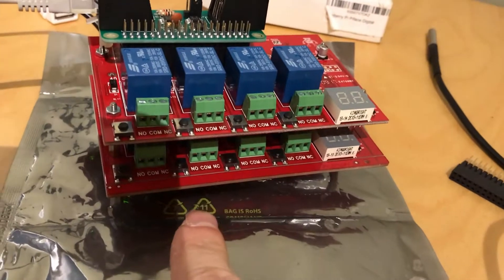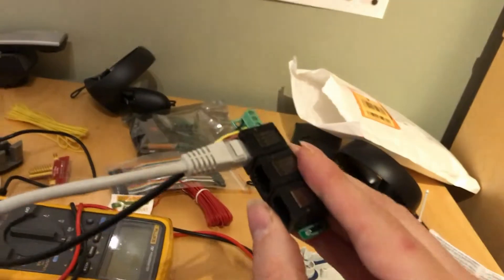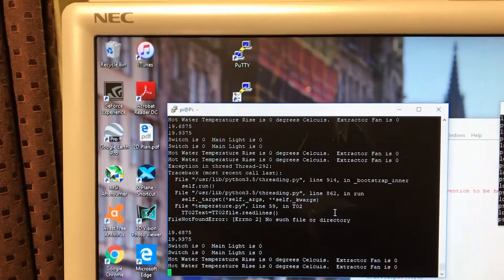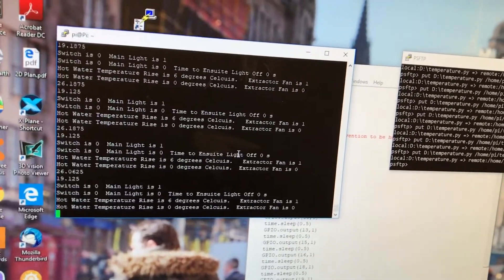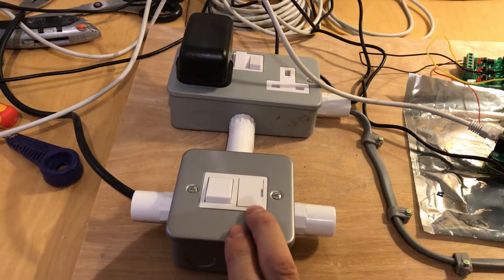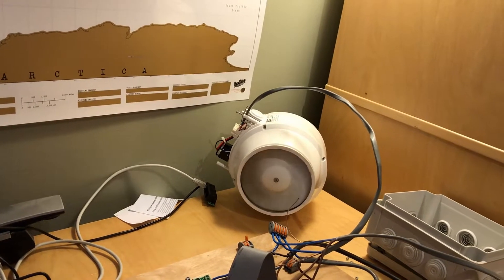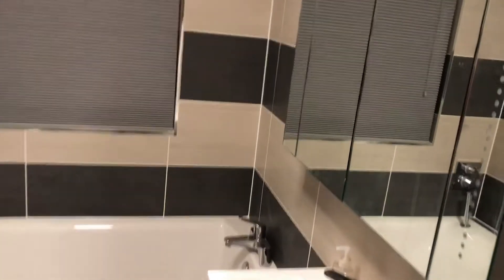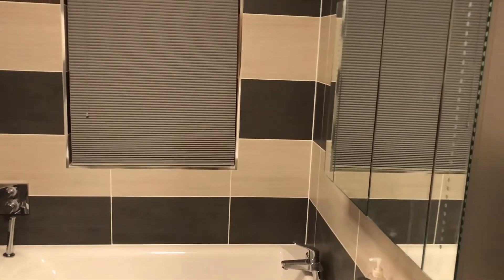Home automation project for bathroom fans and lights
I'm working on a home automation project that controls lighting and fans in my bathroom and en-suite.

At the moment both the fans and lights are switched on by a ceiling mounted PIR sensor and linked to a time delay on that sensor.  This leads to excessive fan operation when it isn't necessary, and insufficient fan operation when you really need humid air removed after taking a shower.  Additionally, the light often goes out when I'm having a shower due to insufficient time.

To overcome this, the fans will be operated automatically for 20 minutes when hot water demand for the shower is detected by a temperature sensor embedded inside the hot water pipe lagging that is feeding each shower.

Additionally the bathroom light is held on for an extended time while taking a shower (normally the light is on for just 3 minutes, but it's 10 minutes when a shower is being taken).

When the bathroom is occupied for longer periods of time (three minutes or more), then the fan will come up for 4 minutes to clear out any bad odours.

During bed time (11pm-6am), the bathroom cabinet lights instead of the main light are activated.1

The use of a raspberry pi, GPIO 1-wire temperature sensors and relay boards is used to achieve the functions here.

This video illustrates the components, and function tests carried out:
- on a bench,
- on a bench with all components wired in.
- with temperature sensors wired in
- with main light and fan wire in
- with cabinet lights wired in
and performance tests for the temperature sensors after they had been wired into the raspbeery pi.